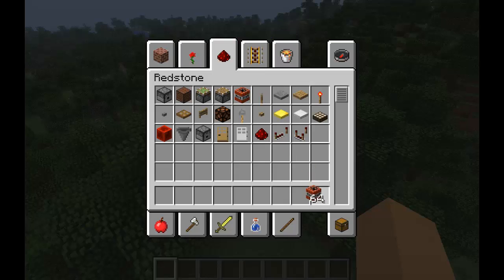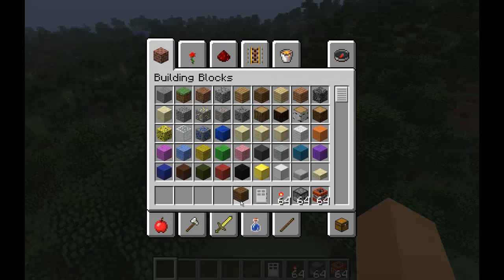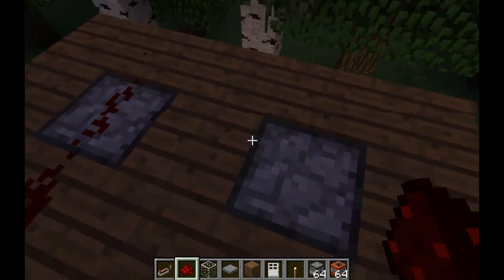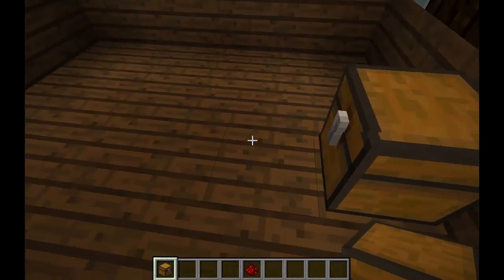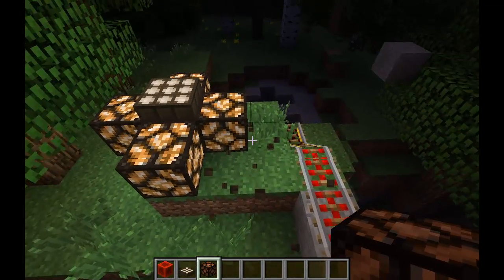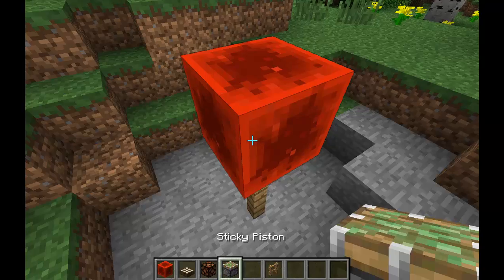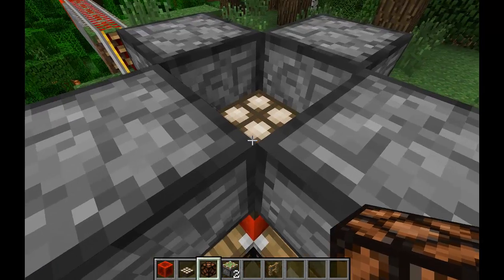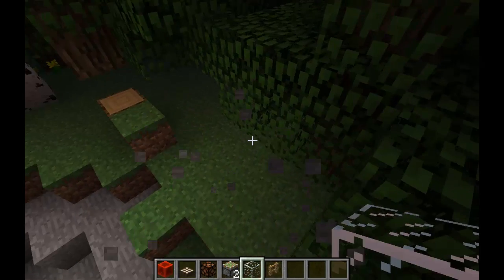1.5 Inventions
I show the wrong way to use a minecart with tnt
and how to make a epic trap